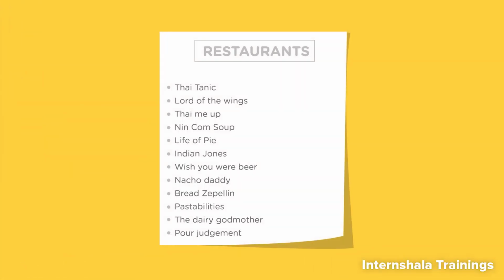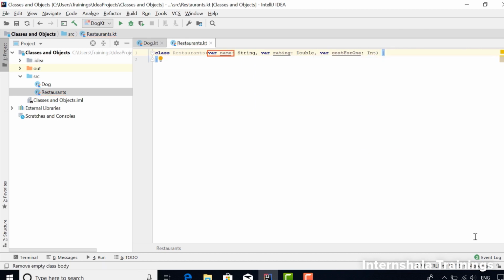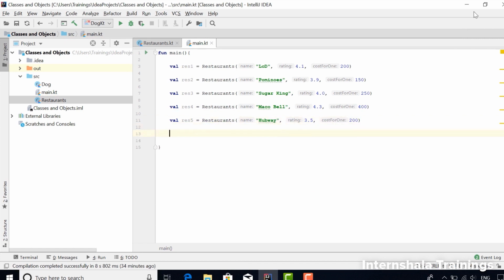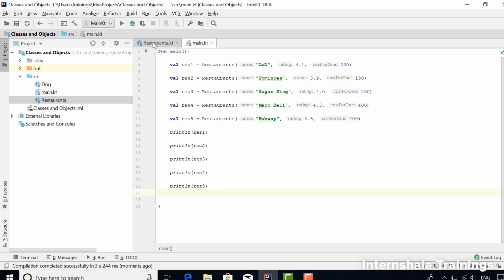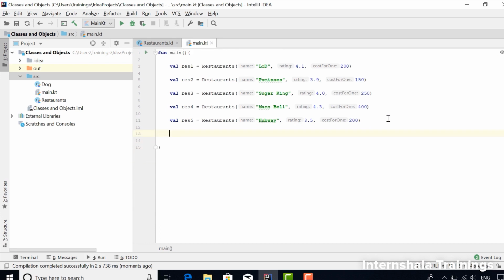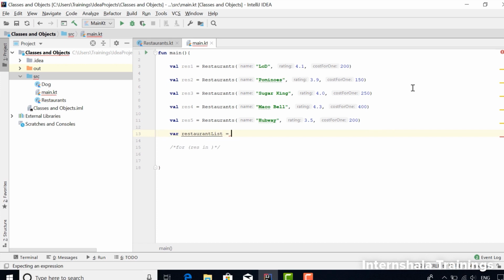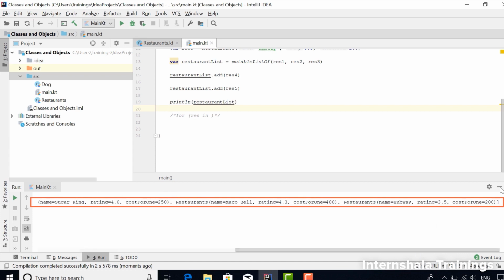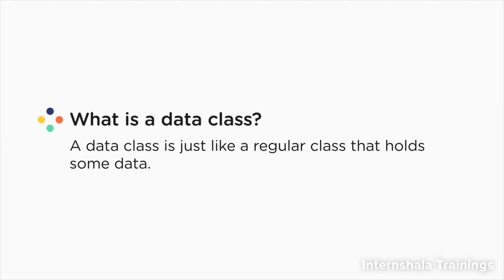Mobile app development using kotlin language#Module2.5(5)